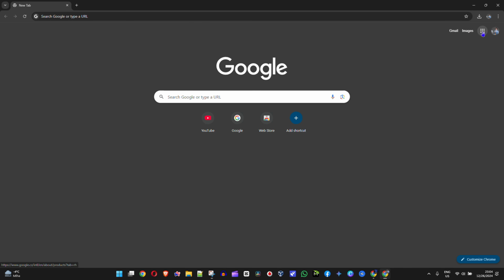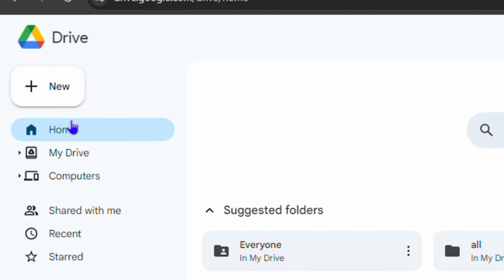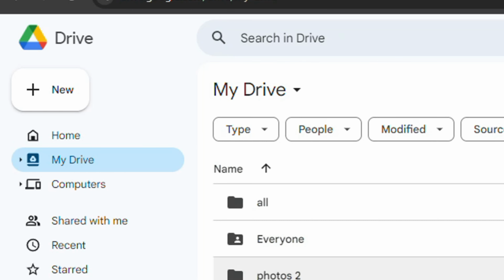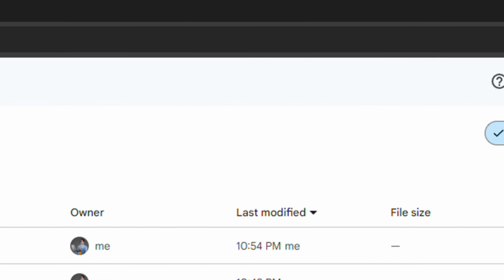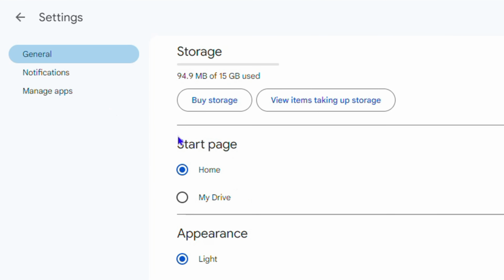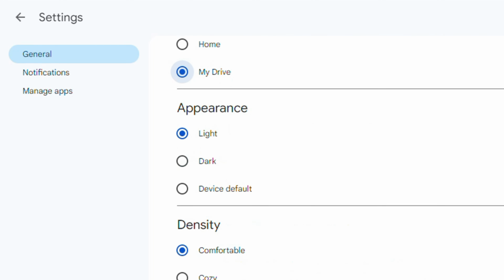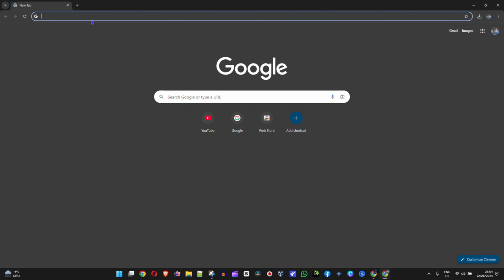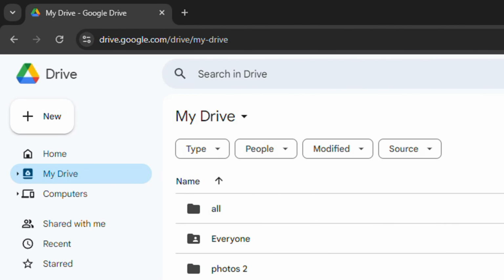How To Change Your Google Drive START Page Now!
In this tutorial, I show you How To Change Your Google Drive START Page Now!
Learn how to change your Google Drive start page in just a few simple steps. Watch this video to customize your experience and improve productivity.

Learn how to customize your Google Drive start page to boost your productivity and workflow! In this tutorial, we'll show you how to personalize your Google Drive homepage with the files and folders you need, so you can access them quickly and easily. Whether you're a student, professional, or anyone in between, customizing your Google Drive start page can help you stay organized and focused. So, let's get started and take your Google Drive experience to the next level!